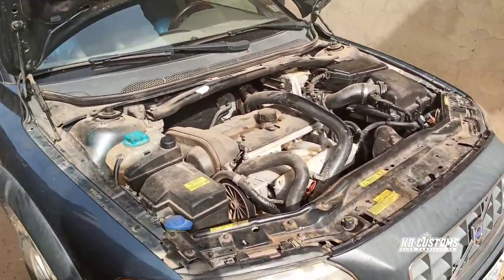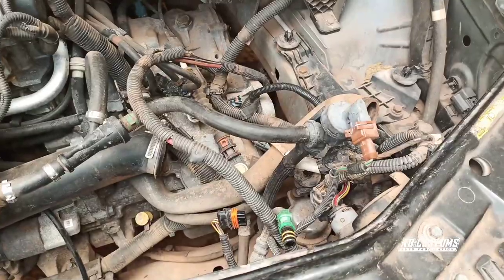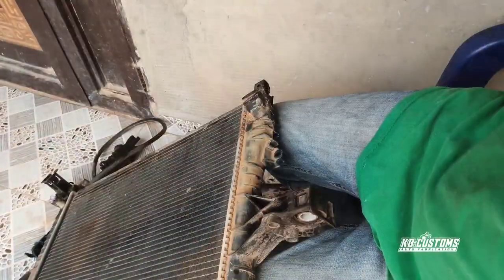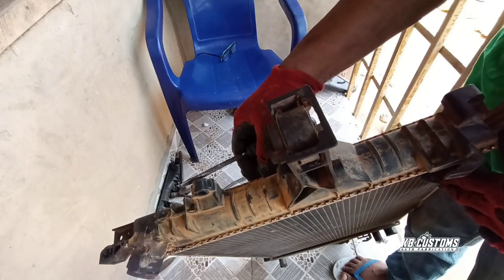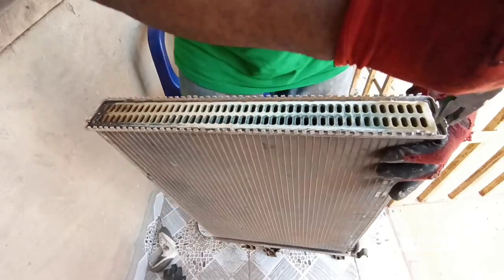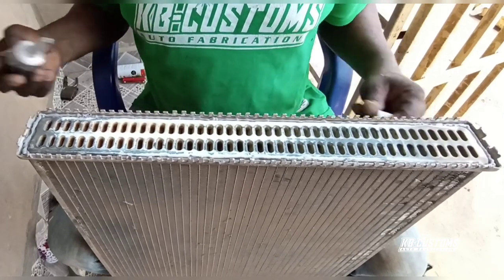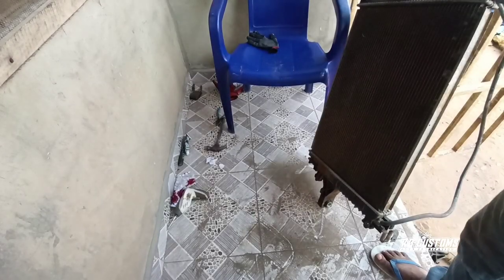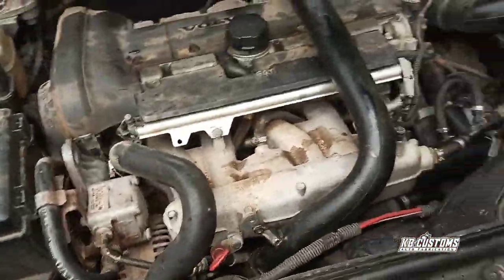Replacing a leaking radiator busted plastic side top tank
in this video I'm going to be showing you how I replace the side top tank off radiator. with new one
It is important to use the correct tools during this process to avoid damaging the radiator or the seal. It is also recommended to replace seals or gaskets in the area while the radiator is apart for maximum longevity.

1:17
5:53
10:22
14:00
17:30

I am KabiruSanusi CEO of
We are into restoration fabricating and customizing In Automobile also automotive practical contents creator